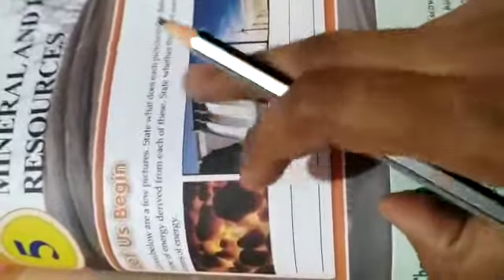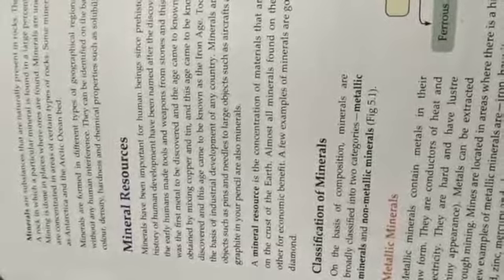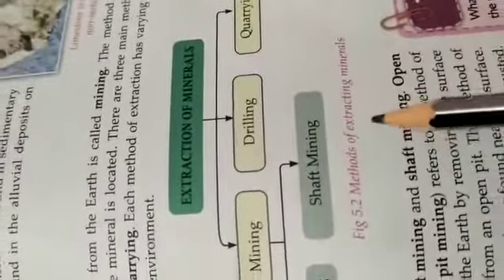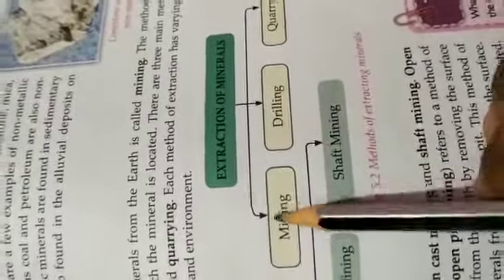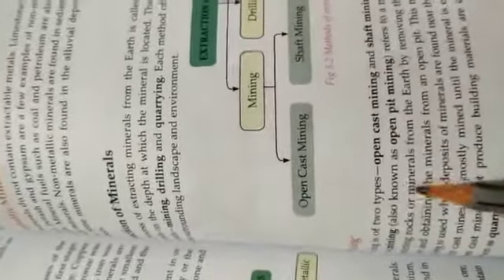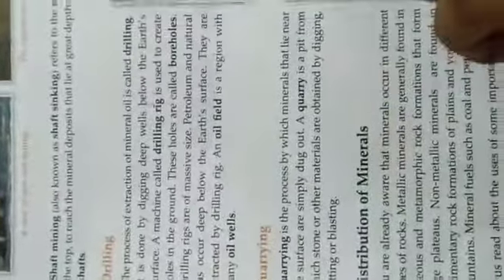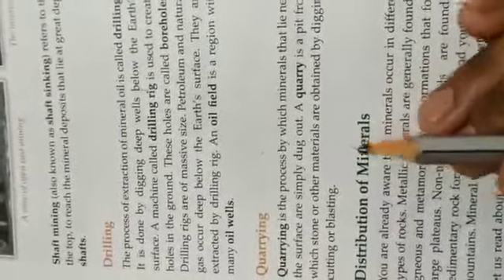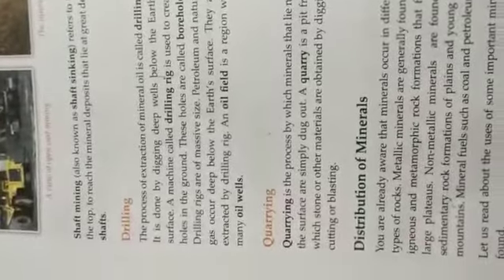Class 8th,S.St.{geography},ch.5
Minerals and Power Resources.